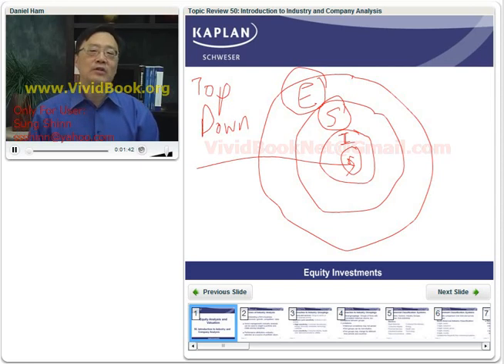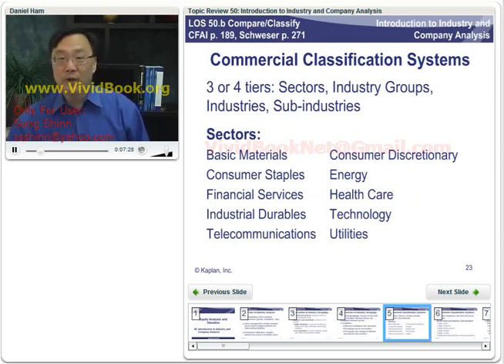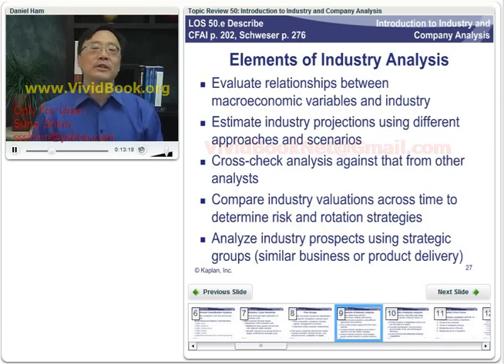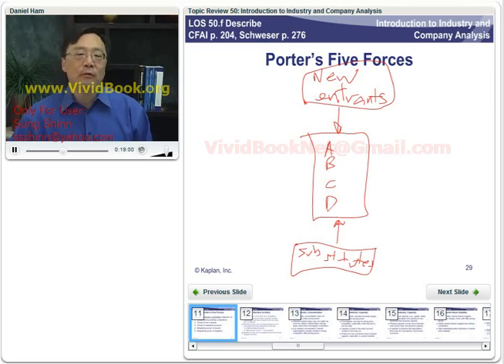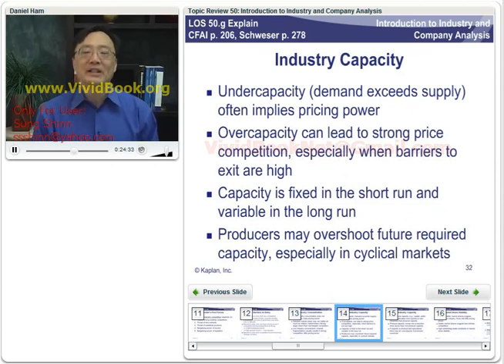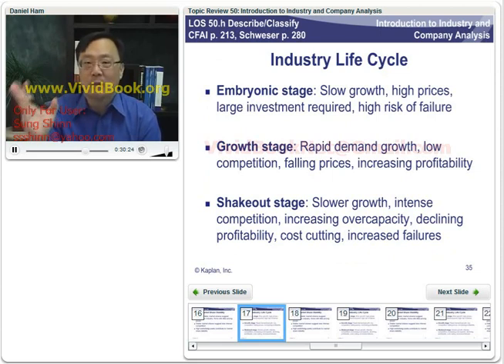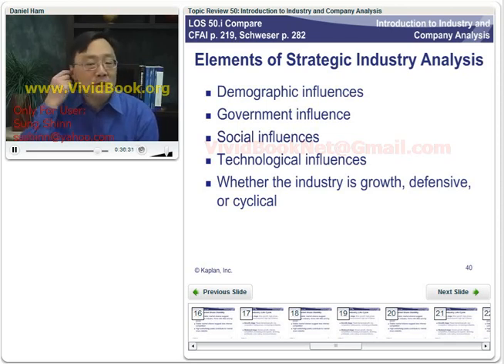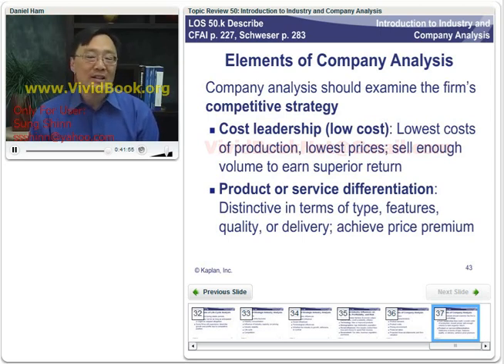2013 CFA L1 Videos CD14 T R 50